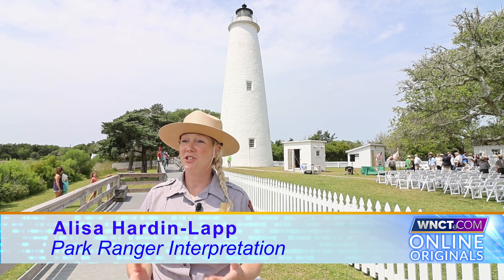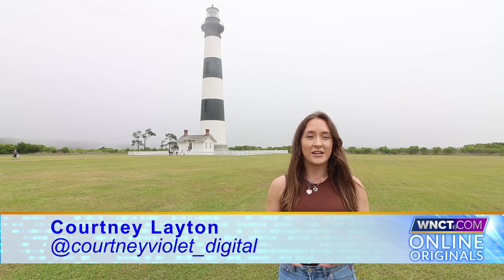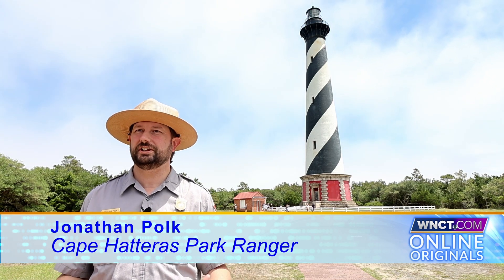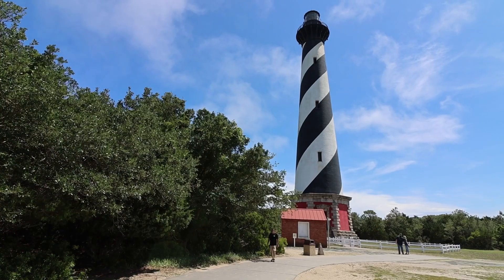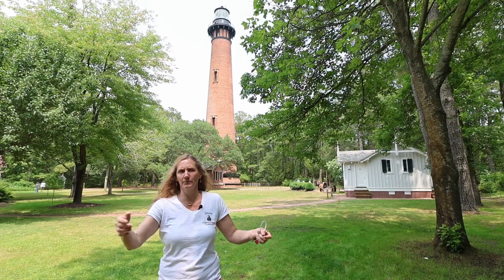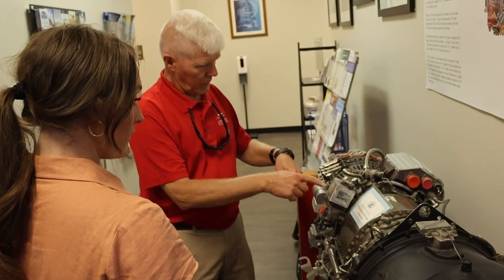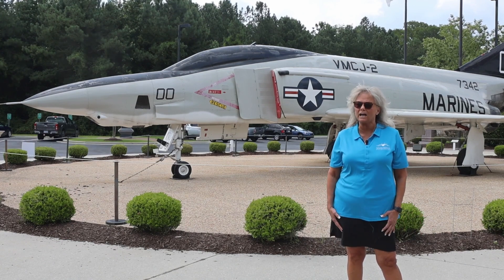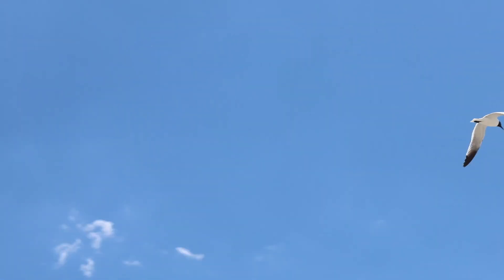Summer Ventures Part 2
Here's some recent work I shot in eastern North Carolina so check it out!